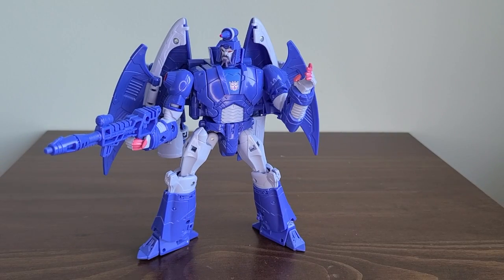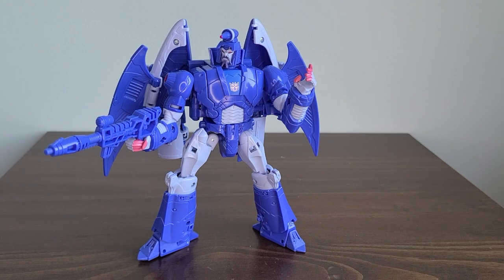Transformers Studio Series 86 Scourge Review